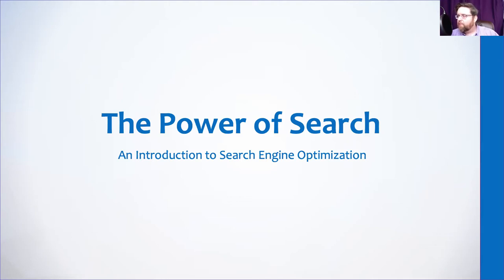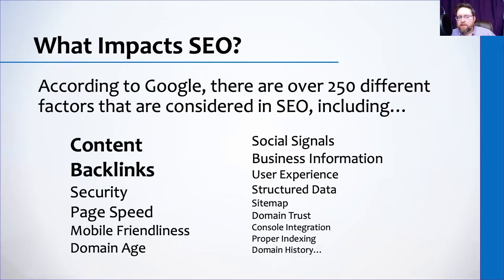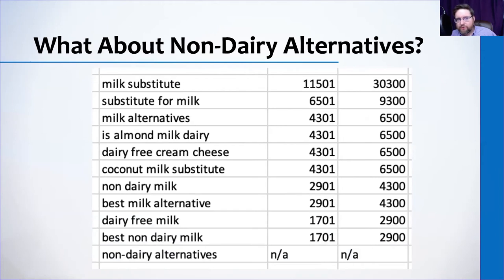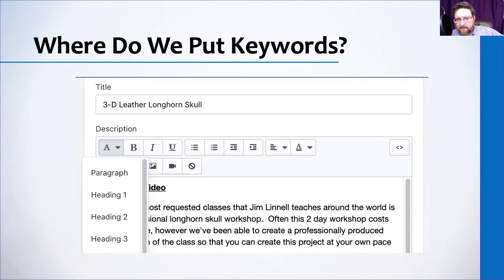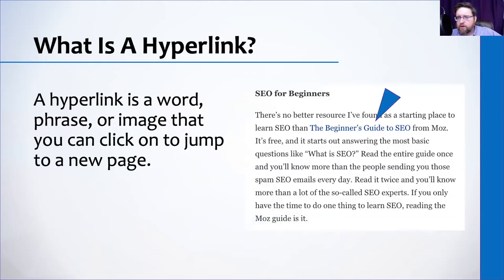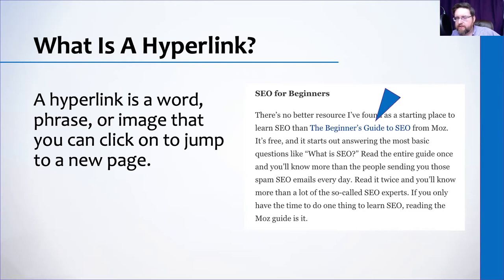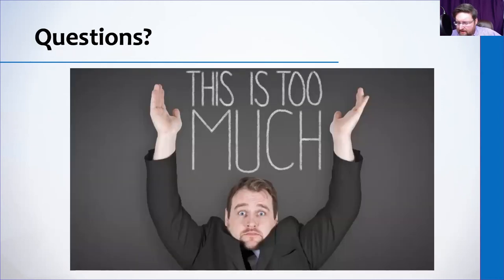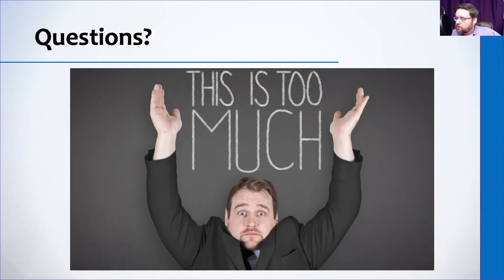SEO Basics for Communicators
In this video, SEO consultant and Advertising professor Michael Magnus shares a guest lecture on the basics of Search Engine Optimization (SEO) for Communication students.